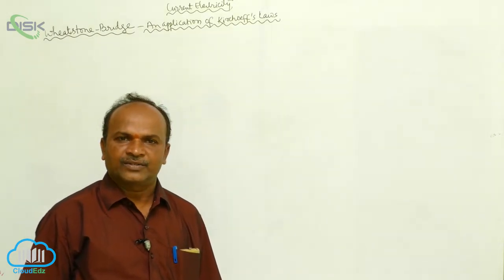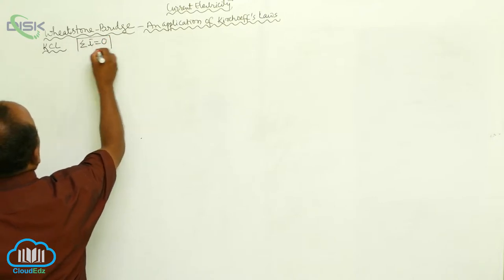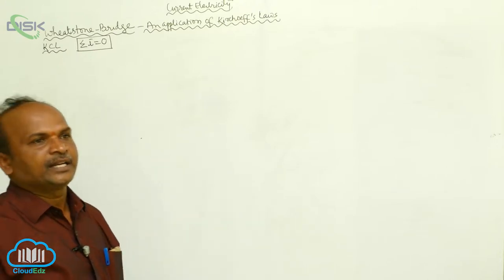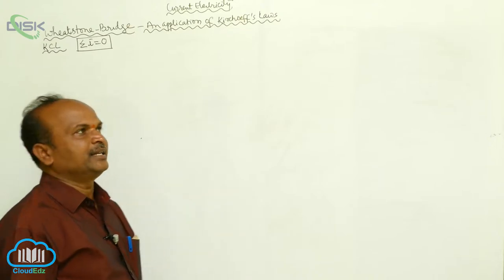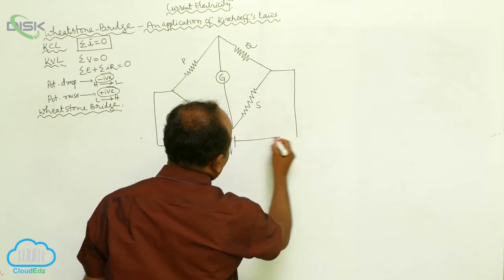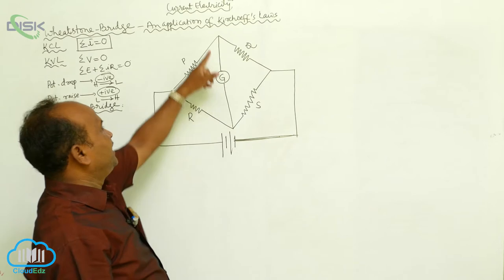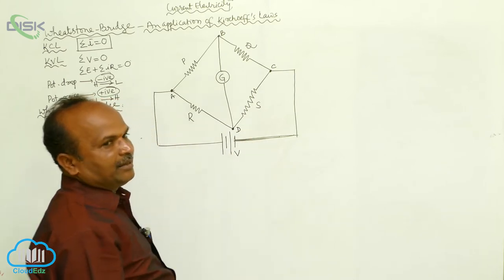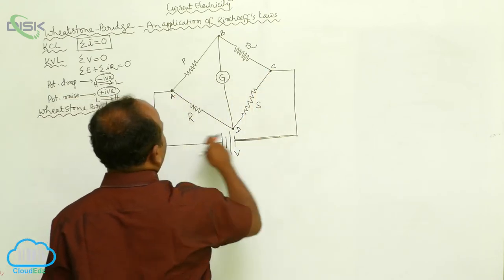Wheatstone Bridge || Wheatson bridge 1 || Disk Telangana